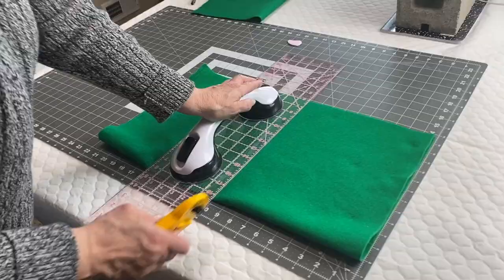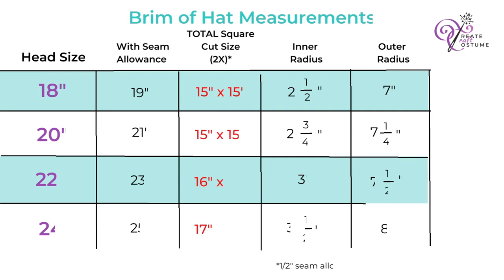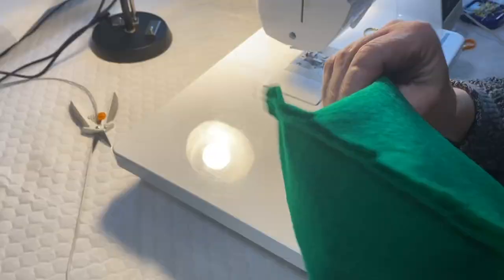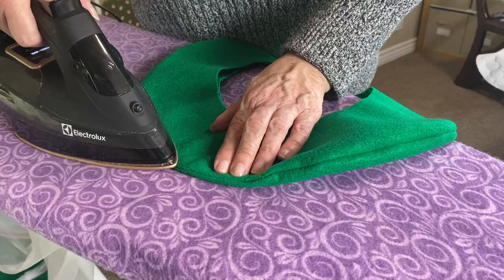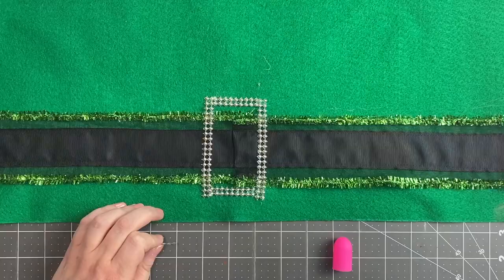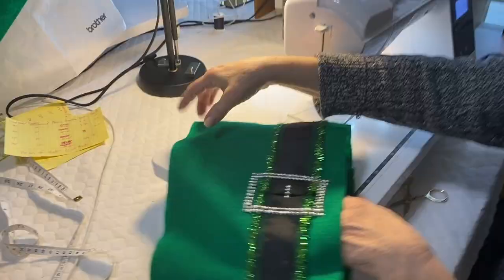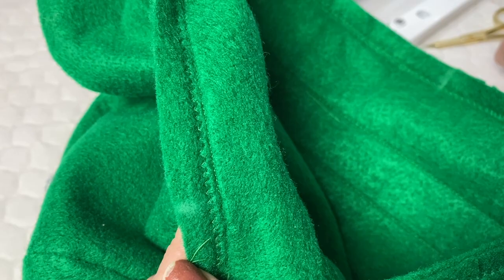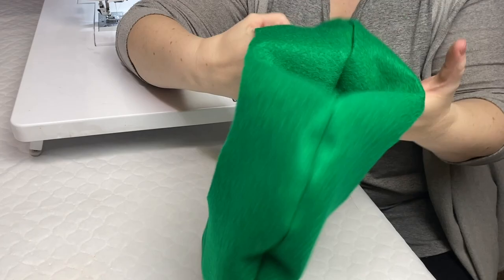St. Patrick's Day Hat Tutorial | St. Patrick's Day Hat DIY Pattern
In this St. Patrick's Day Hat tutorial, we're turning into leprechauns! We made four different St. Patrick's Day Hat pattern sizes, so that you can make your own. All you need is some felt and some Dollar Store supplies. This St. Patrick's Day Hat DIY is also a great way to practice your curves and easing instead of learning on a project that is more stressful.

Here is the link to our recommended sewing items at our Amazon store

_____ DIY Supplies:
1. One yard of felt
2. Ribbon of choice
3. Embellishments of choice

(NOT SPONSORED OR COLLABORATED: All of these products were purchased with our money, and we are not being sponsored or endorsed to share these items.)